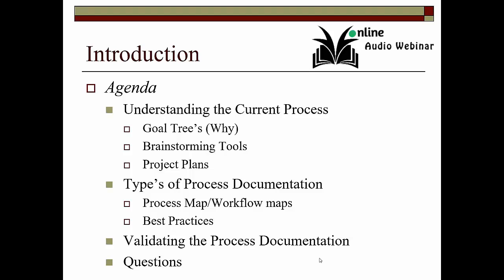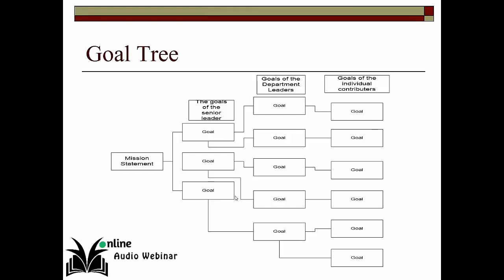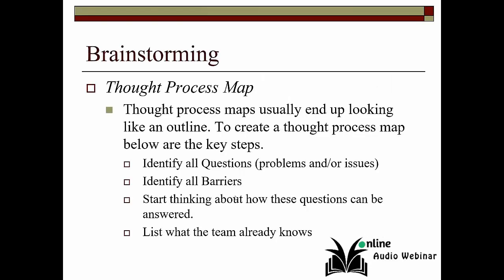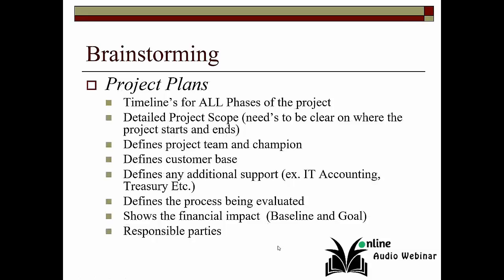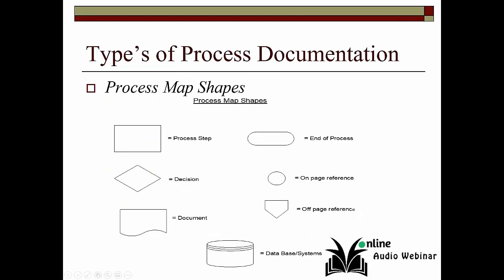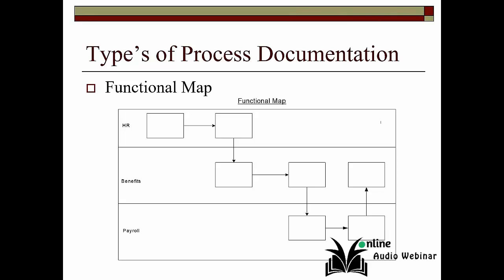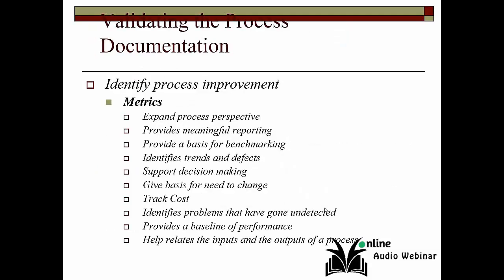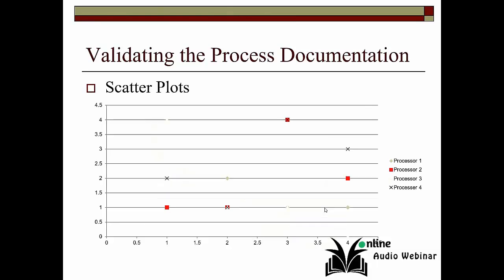Payroll Documentation and How to Build a Good SOP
Employers are looking for ways to improve internal processes and reduce costs. Payroll process documentation supports multiple internal improvements from cross-training, and defect identification and supports a strong disaster (business continuity) recovery plan.

This webinar will give the participant multiple tools on how to document processes and what types of documentation are needed such as the difference between process documentation, standard operating procedures, or service level agreements. This session will help the participant identify areas of improvement while getting proper documentation in place. The participant will also gain best-practice knowledge on how to keep documentation up-to-date and accurate in a contently changing world.

Learning Objectives:-

Understanding the Current Process
Vision and where an organization is going
Brainstorming Tools
Project Plans
Types of Process Documentation
Define types of documentation and what is needed
Service level agreements/Standard operation procedures
Process Map/Workflow maps
Best Practices
Validating the Process Documentation.